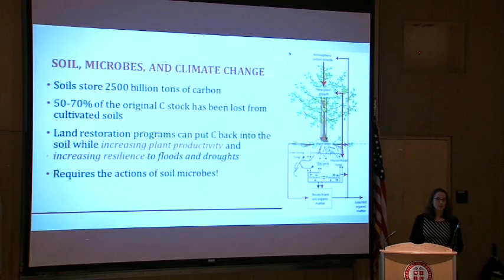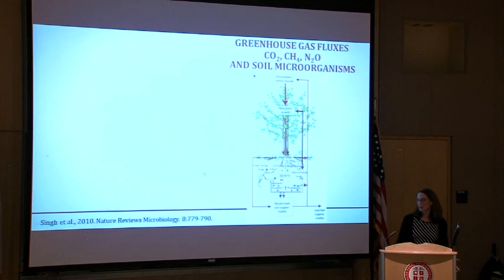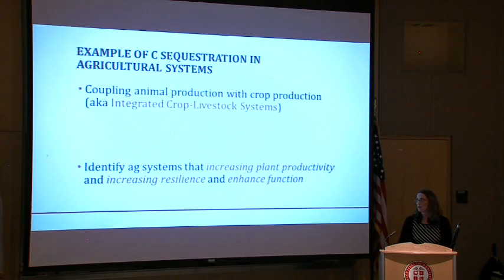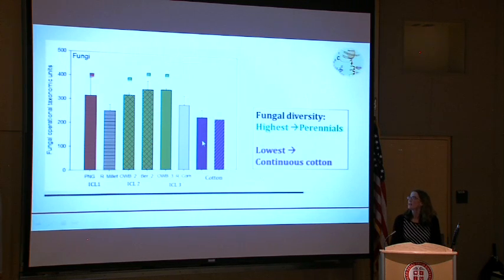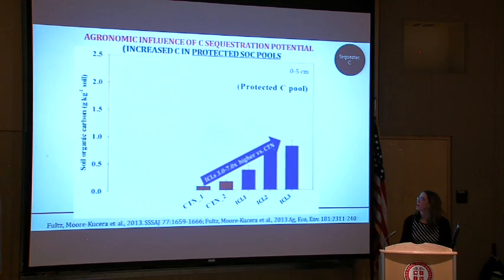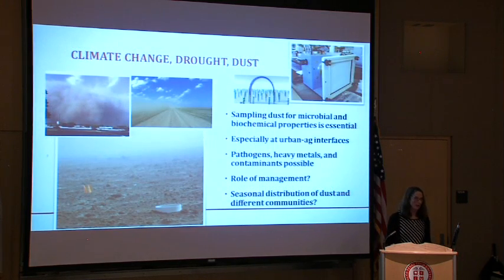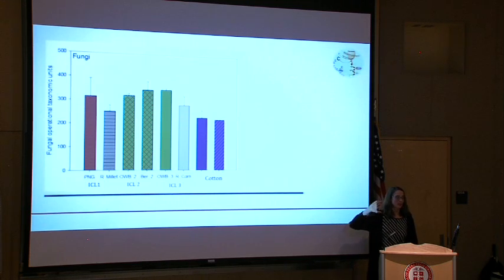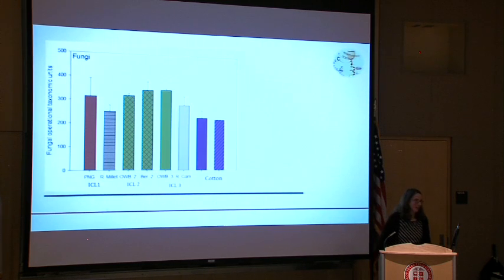CSC Seminar 2014: Jennifer Moore-Kucera "Soil Microbes as Key Players in Climate Change"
Jennifer Moore-Kucera is an Associate Professor of Soil & Environmental Microbiology in the Department of Plant and Soil Sciences. She discusses soil microorganisms as key players in climate change. Her team samples soils and look at the soil stability and they evaluate the microbial community. She explains how soil stores 2 to 3 times more carbon combined by the atmosphere. 50 to 70 percent was lost but now they have a new technique to keep the carbon in the soil while increasing plant productivity and increase resilience. They are trying to seek funding to shift their management process to help mitigate climate change.